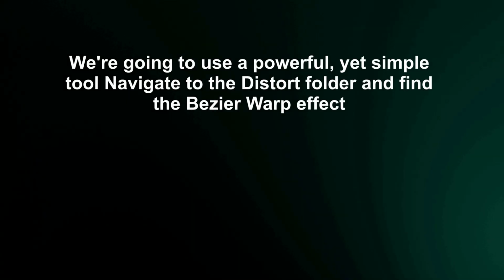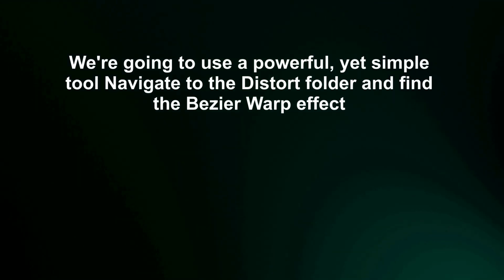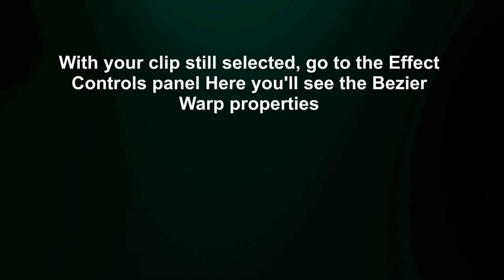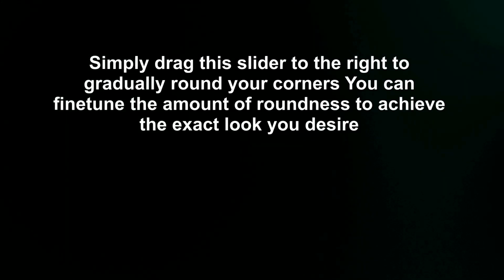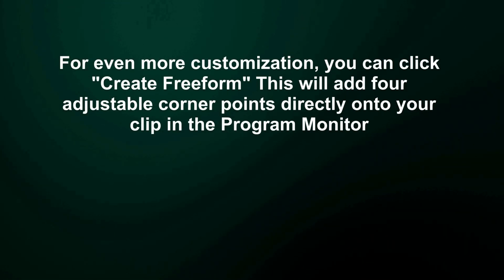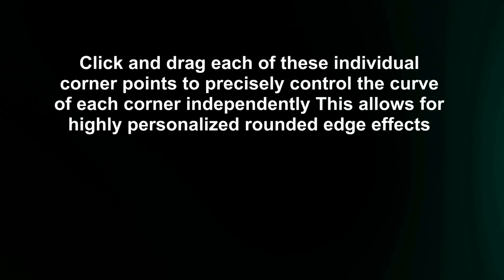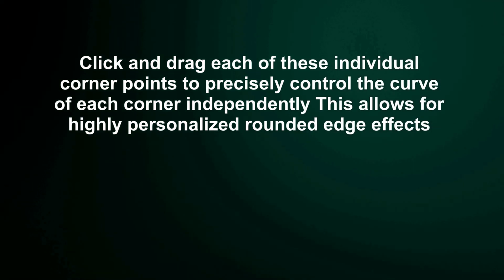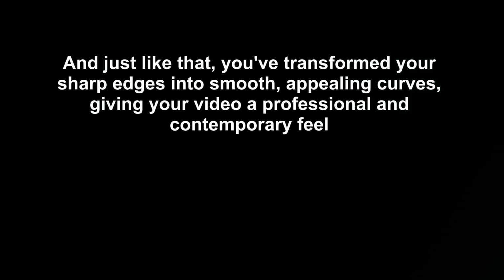How To Round Edges In Premiere Pro - GUIDE!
How To Round Edges In Premiere Pro shows you how to soften the corners of video clips and graphics within Premiere Pro using effects and masks, providing a polished and modern look to your video projects with adjustable roundness settings.

00:00 Intro
00:04 Select your clip
00:09 Find the Effects panel
00:14 Locate Bezier Warp
00:17 Apply Bezier Warp
00:21 Access Effect Controls
00:24 Go to Corner settings
00:27 Adjust Corner Radius
00:30 Fine-tune the roundness
00:33 Create Freeform control
00:37 Customize individual corners
00:42 Final polished result